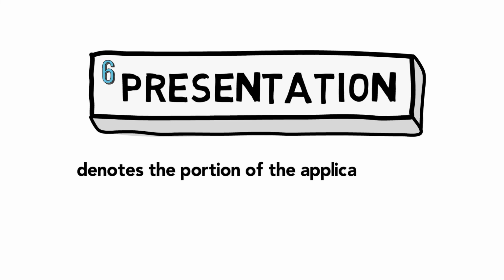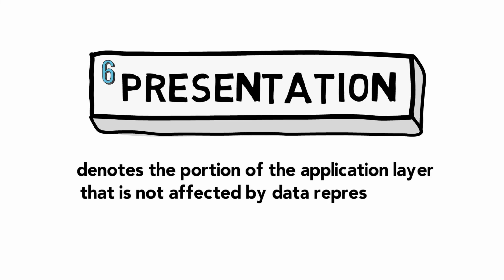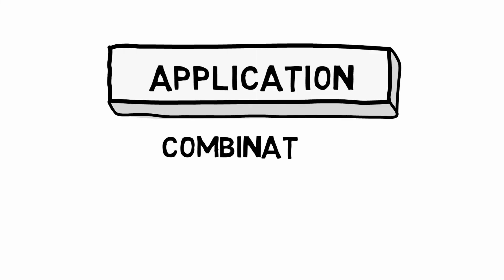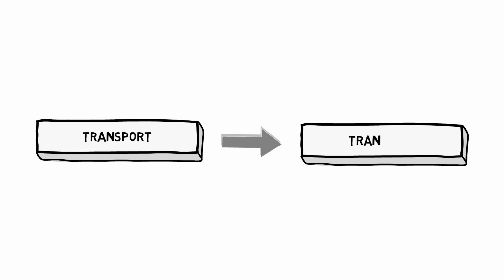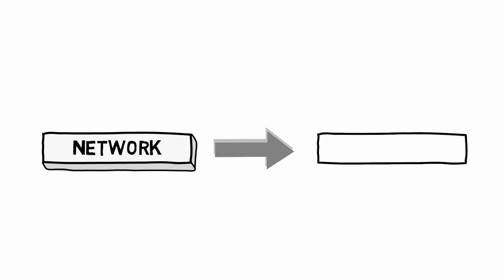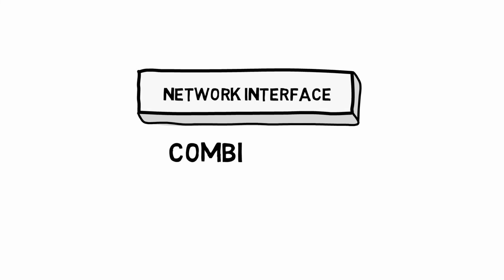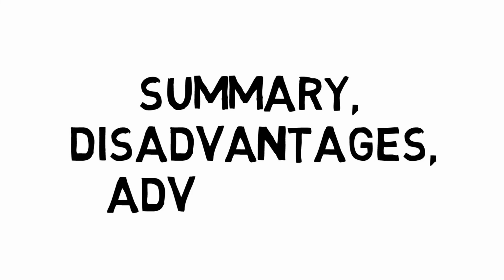OSI MODEL & TCP/IP MODEL AND LAYERS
AGAPITO, Chelsea Joy P.
CABIGTING, Divine P
MARCELO, Leila Nicole N.